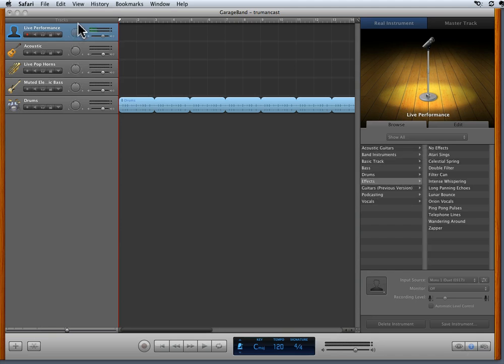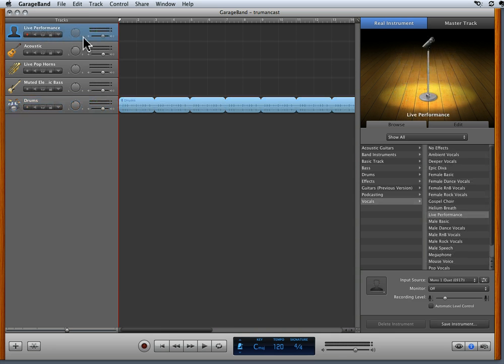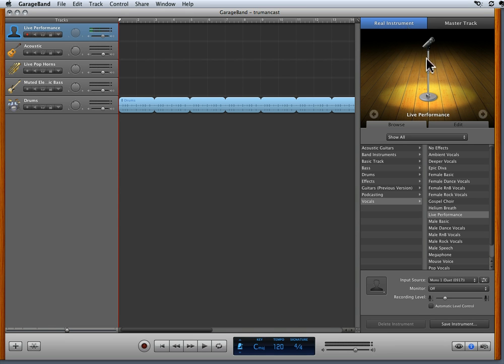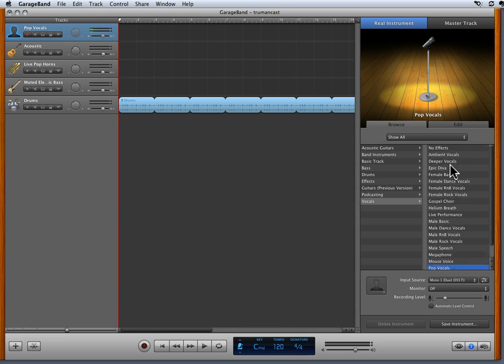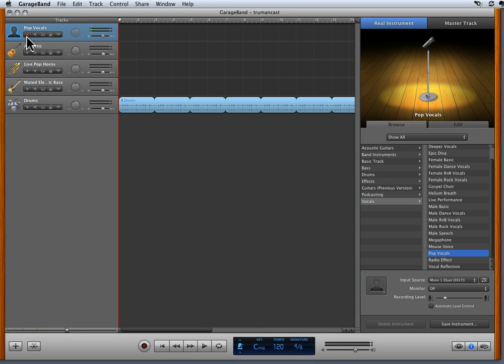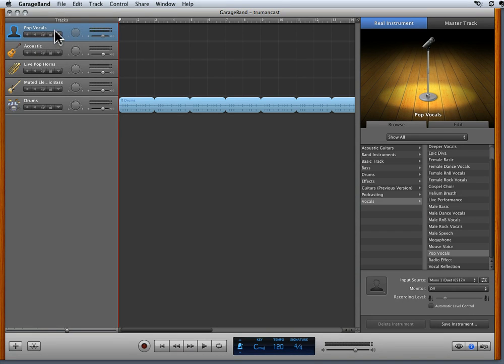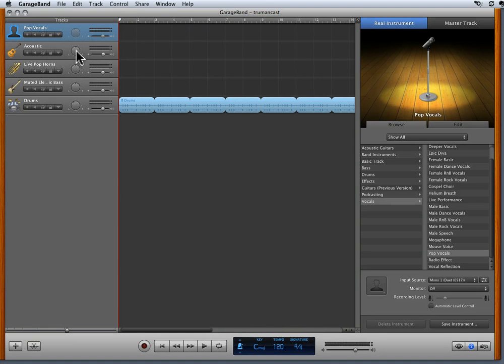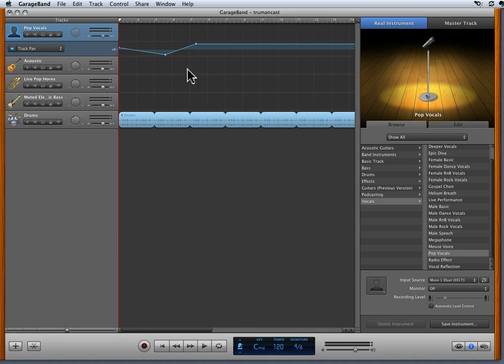Screencast by @marbletea from Screenr.com